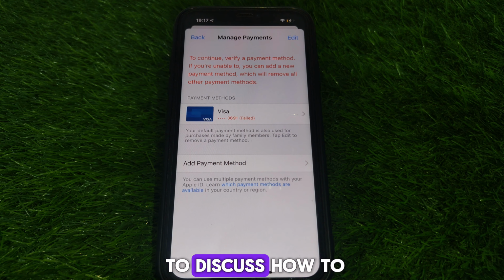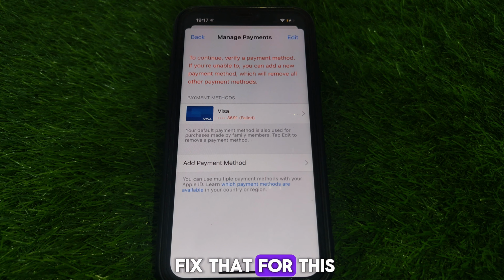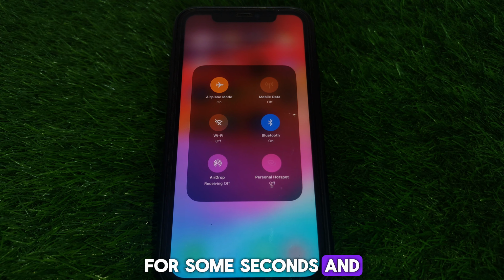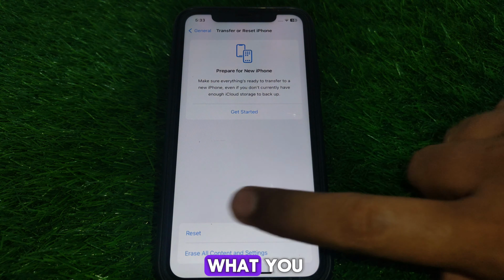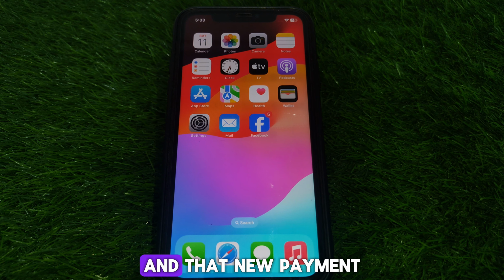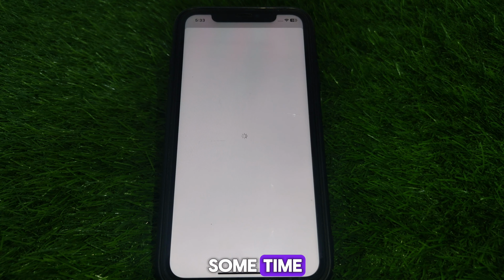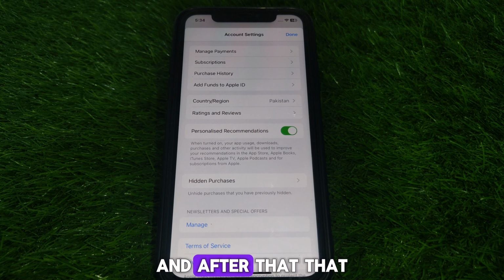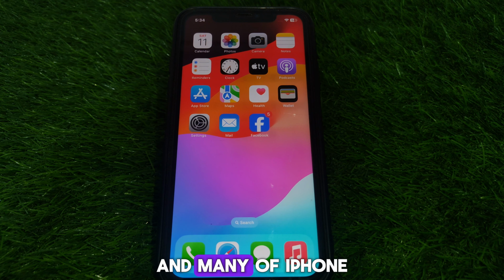how to fix verification required on app store without payment method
When you want to know how to fix verification failed apple id but you do not find any method. If you are looking for how to fix verification failed apple id then your search is over. In this video we will tell you an amazing way how to fix verification failed apple id. So if you want to know how to fix verification failed apple id then you have to watch this video completely.